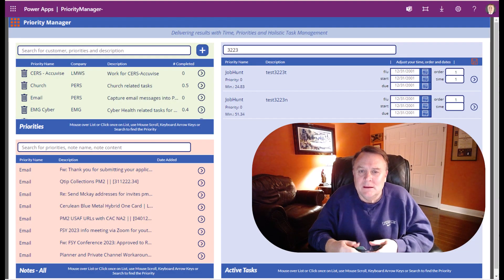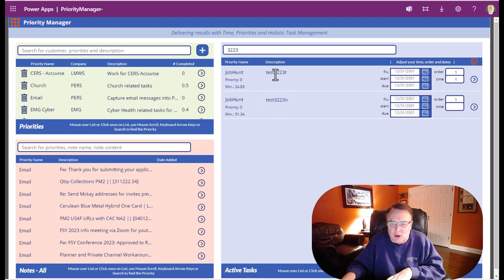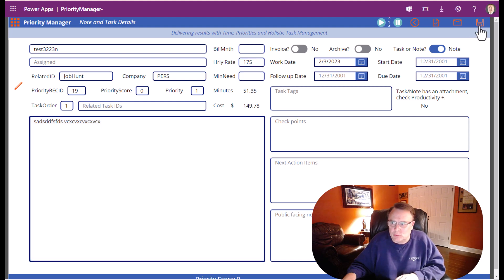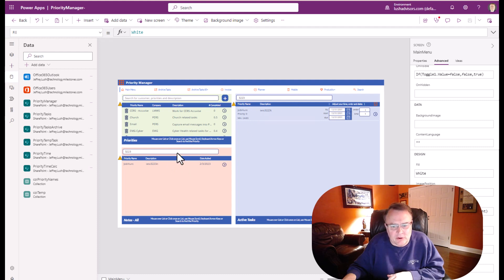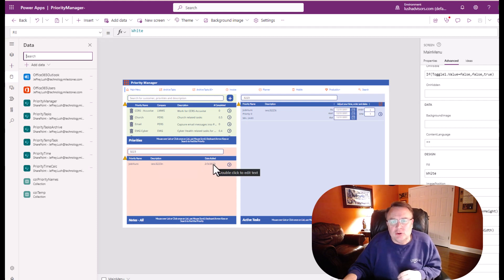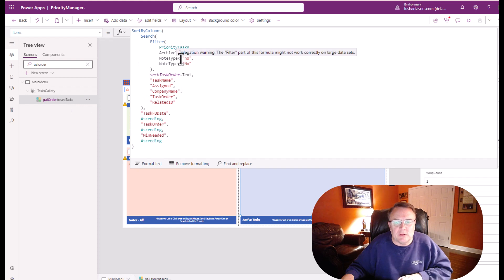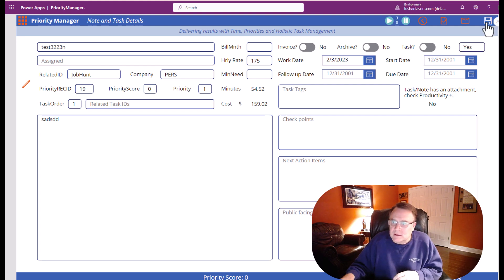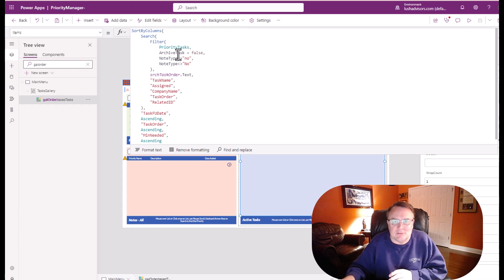Inconsistent Error- Toggles and Dynamic Gallery Filters in PowerApps [4223.538]